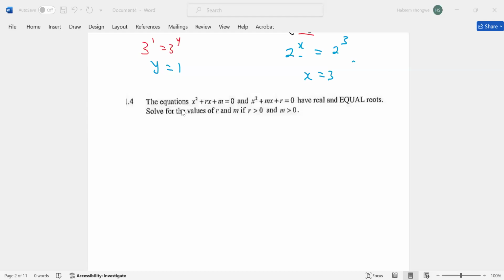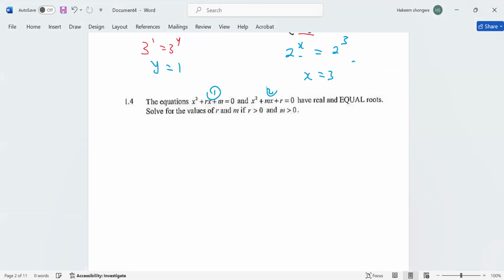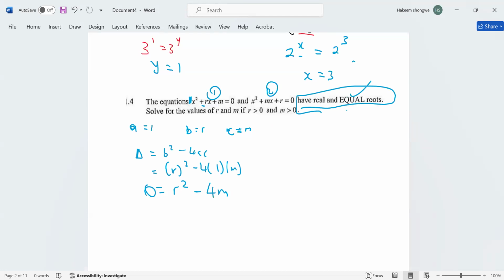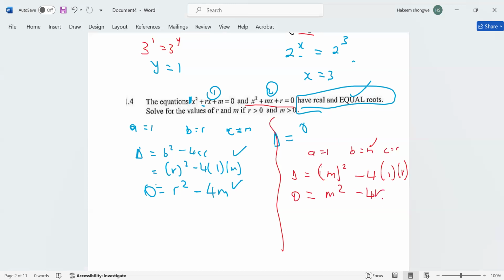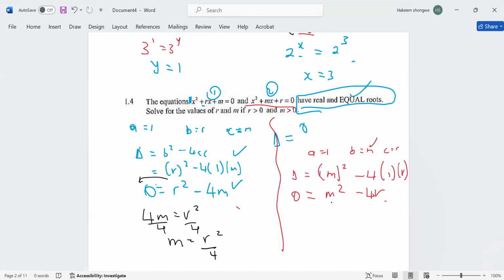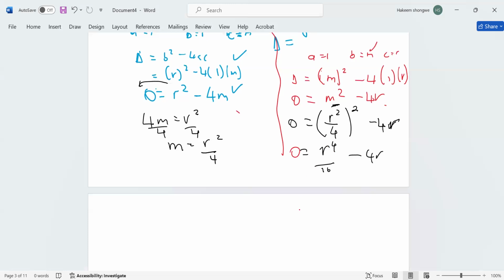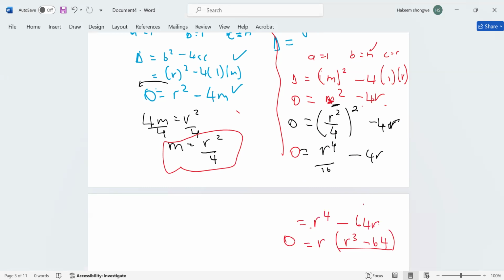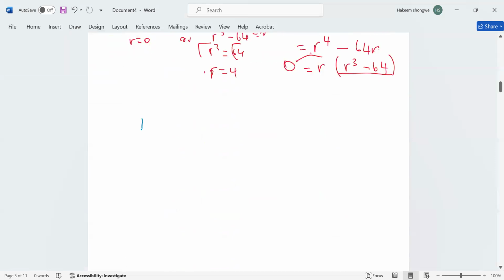GAUTENG TRIAL 2022 P1 Q1.4 nature of roots